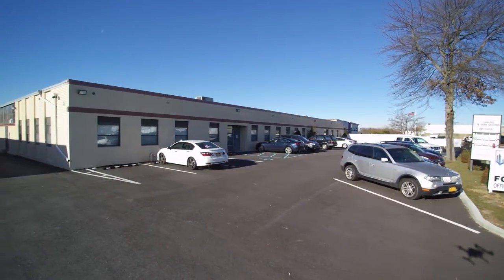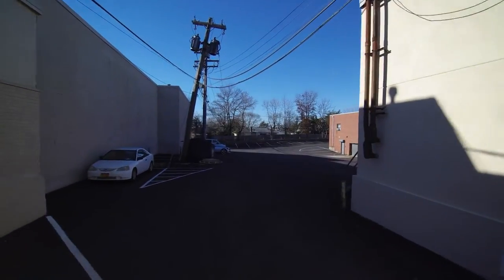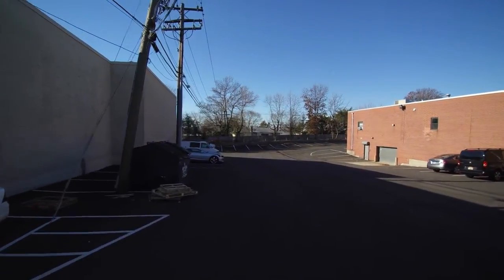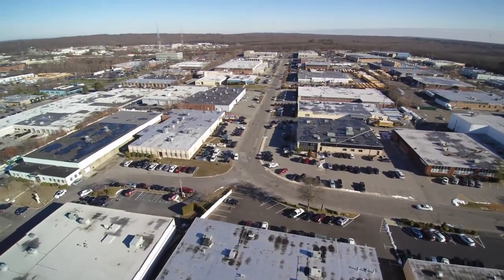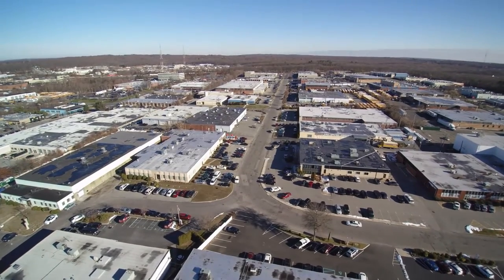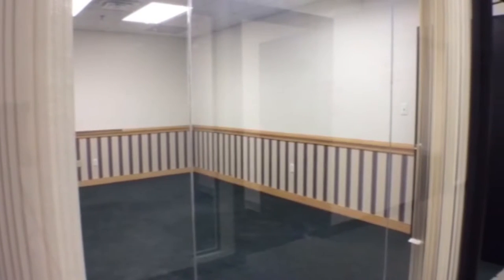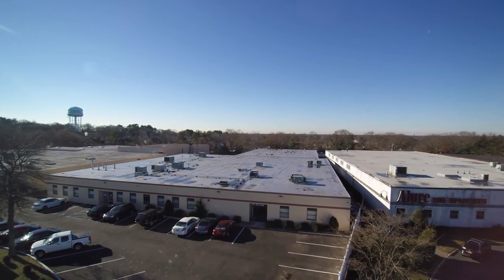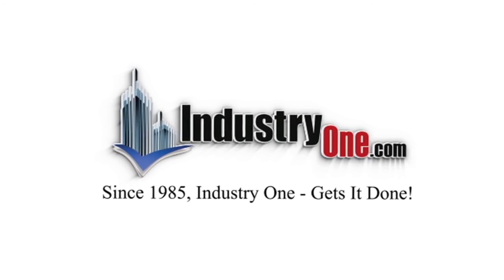aerial photography &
Another stunning project created for IndustryOne.com

to have your own aerial video done!